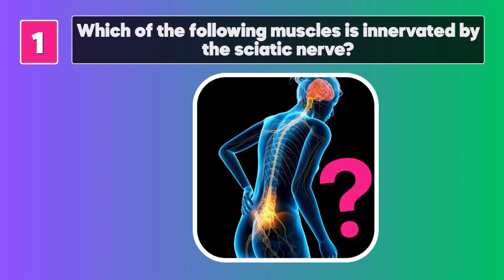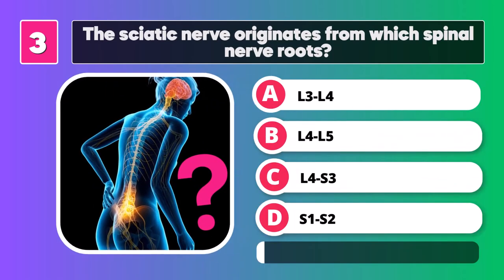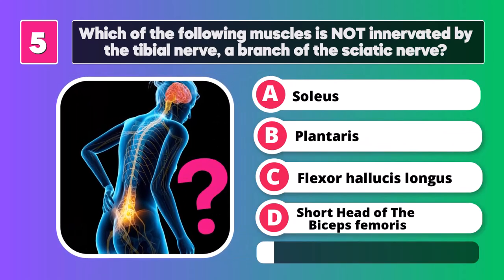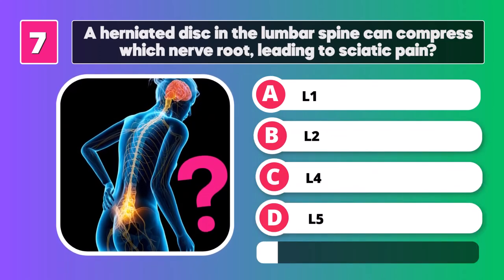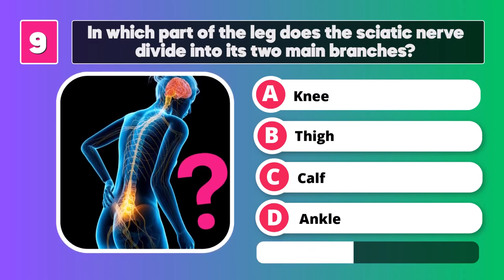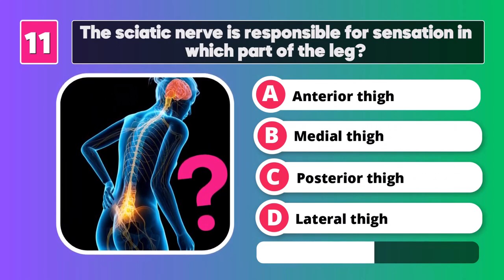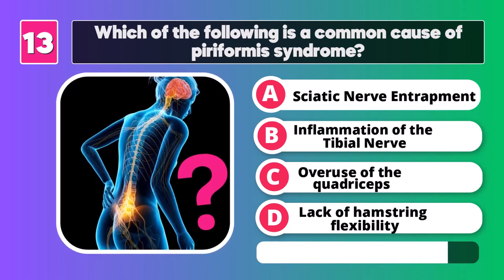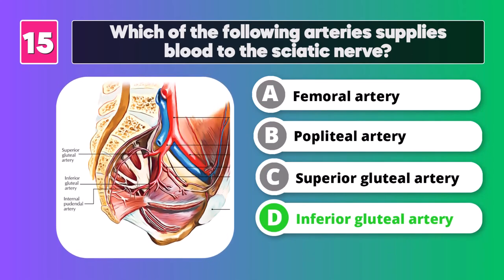Sciatic Nerve Quiz | Human Anatomy and Physiology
Take the Sciatic Nerve quiz. See if you can answer all 15 questions correctly. Let us know how you did in the comments.

// 🔥   👇🏼  Recommended Anatomy &Physiology And Medical Terminology Books👇🏼